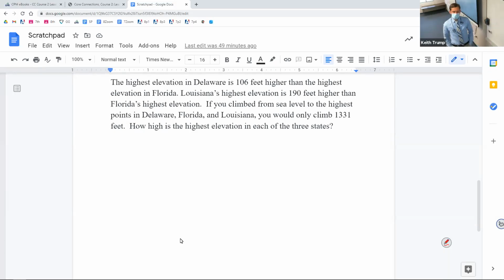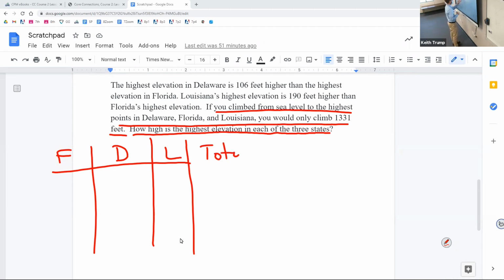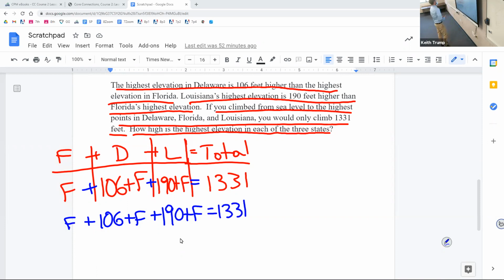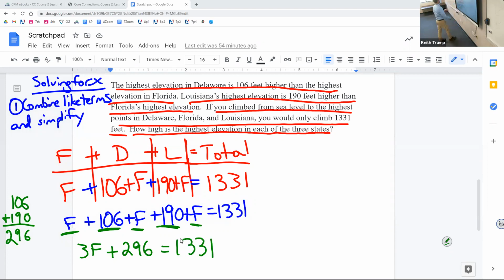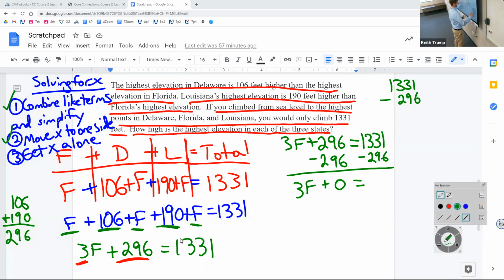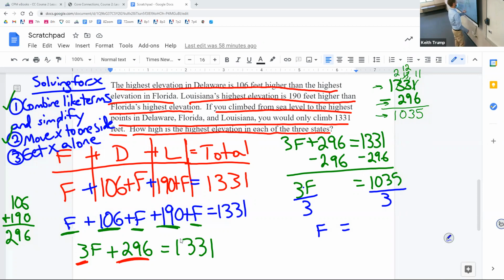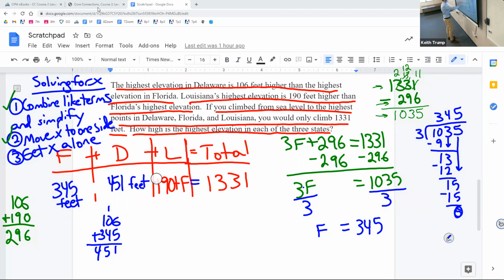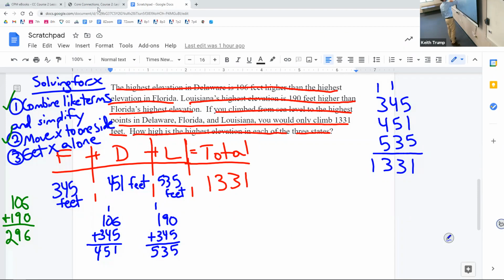CPM Help Solving for X Word Problems Using 5D Process (Part 1)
In this video, I'll show you how to use ideas from CPM's 5D Process to solve word problems that involve solving for one variable (solving for x). This problem was found in Chapter 6, Lesson 6.2.5 of Course Connections 2. - Mr. Trump